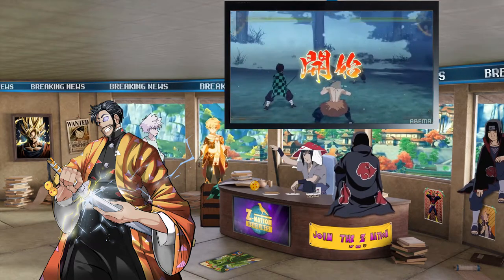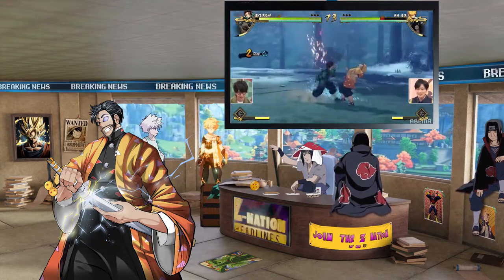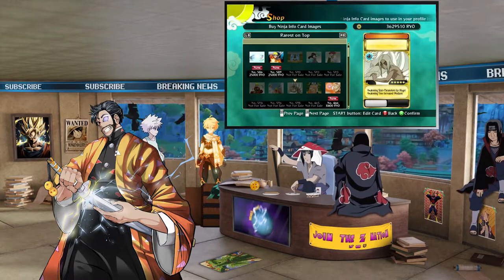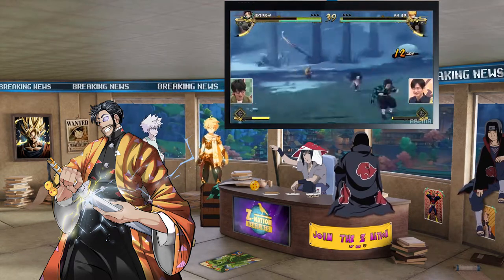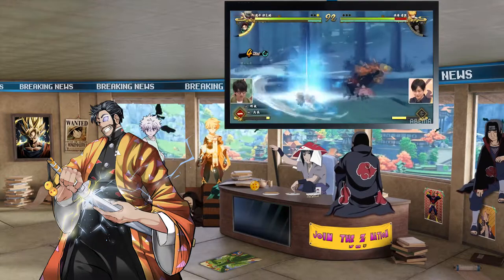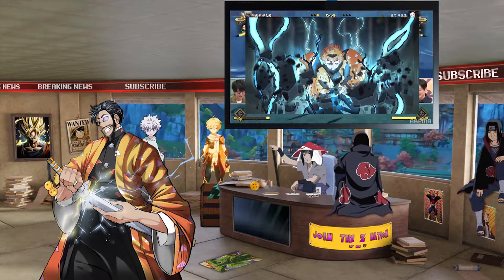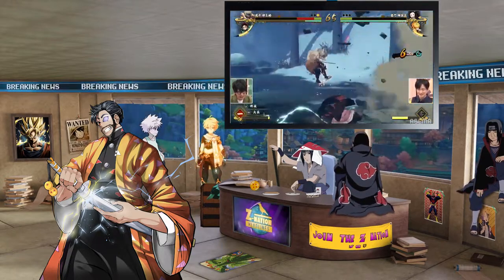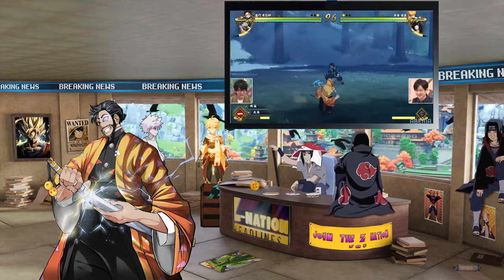Slayer Info Cards! Demon Slayer Hinokami Chronicles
What Concept Of Slayer Info Cards Would You Like To See For Your Favourite Character In Demon Slayer The Hinokami Chronicles. My Favourite Character Is Zenitsu, Let Me Know Your Fav In The Comment Section Below.

Socials

Capture Card